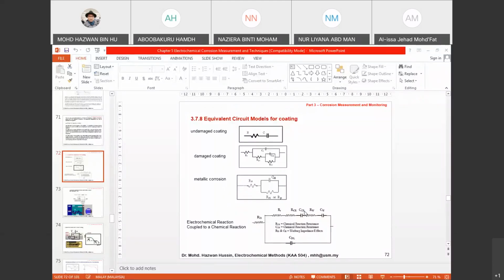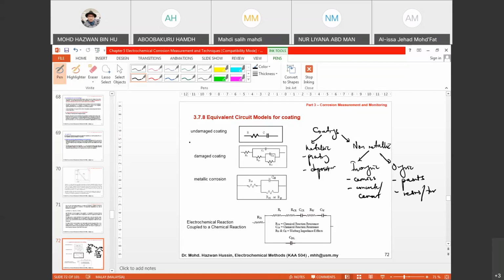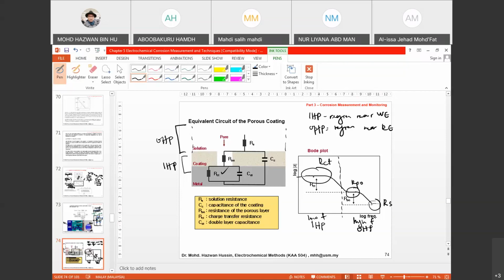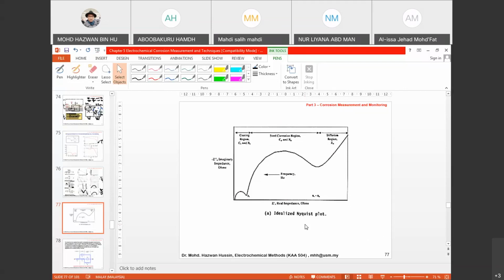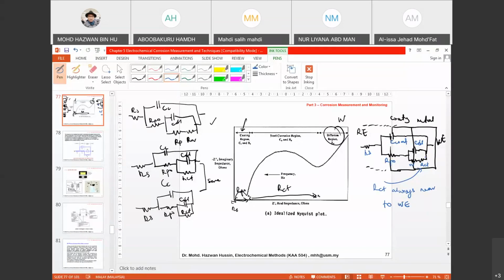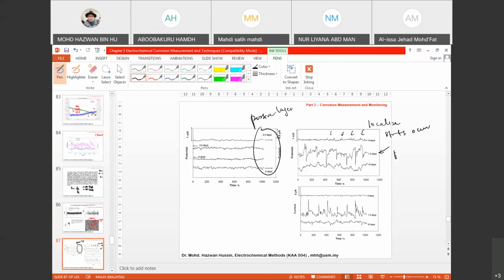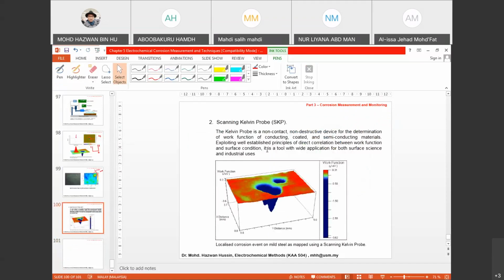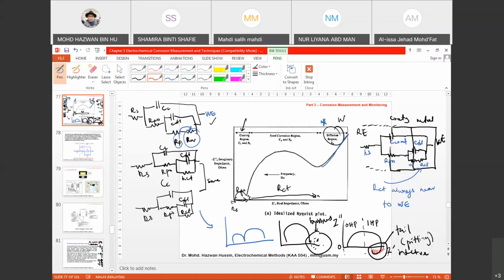KAA 504 Chapter 5 Impedance for coatings, Electrochemical Noise and Scanning Electrochemical